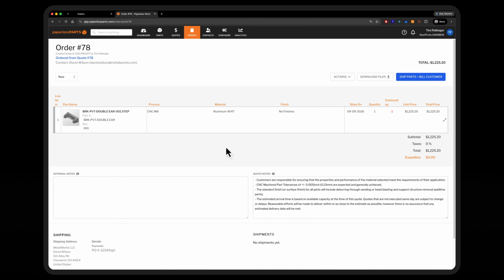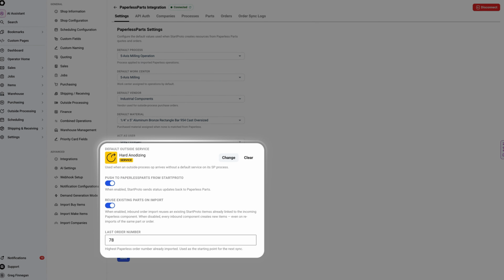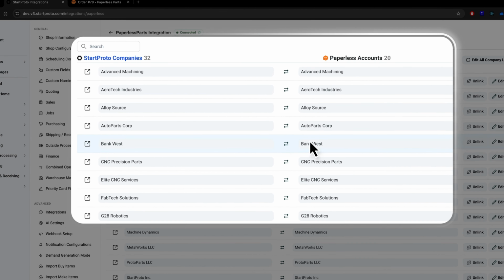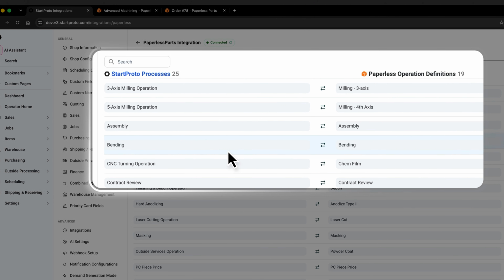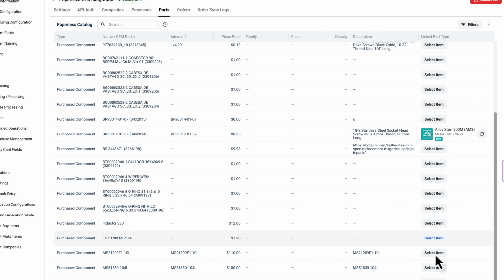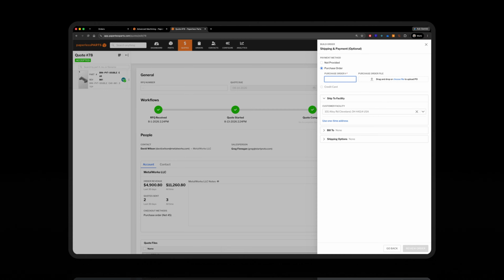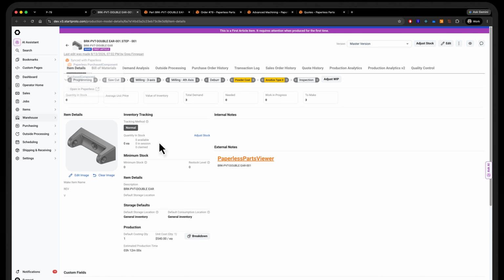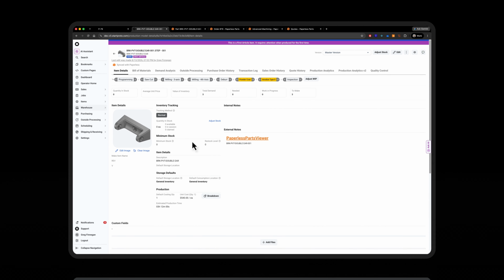StartProto PaperlessParts Integration Overview